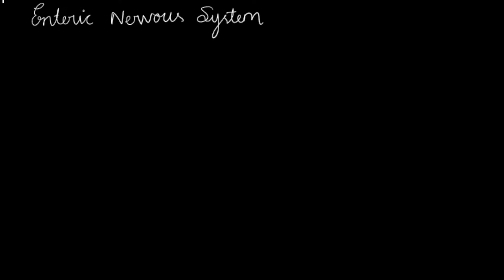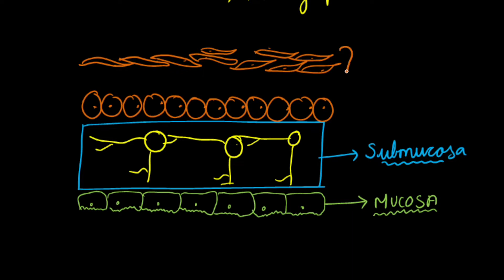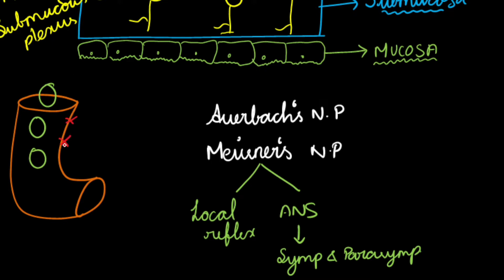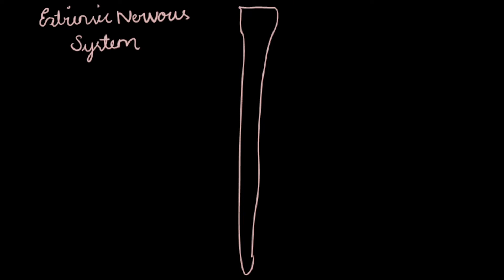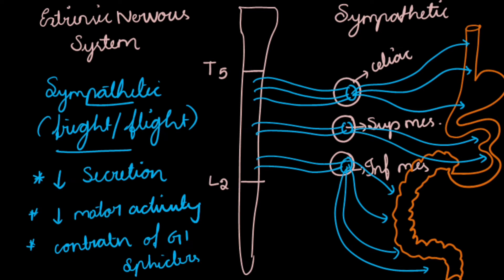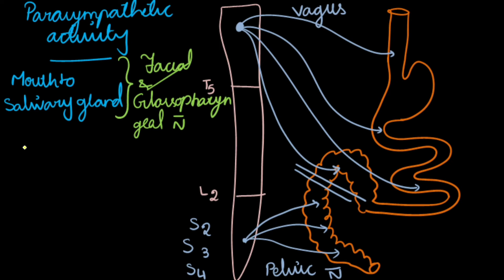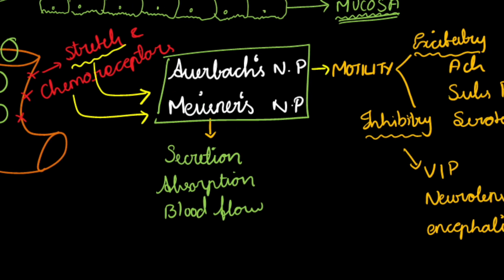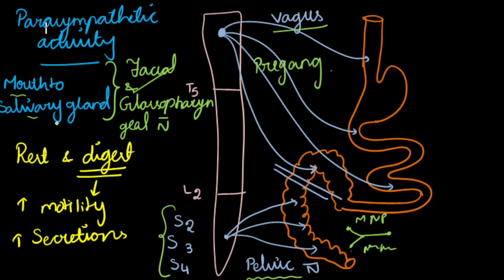ENTERIC NERVOUS SYSTEM|PHYSIOLOGY|A quick recap at 08.30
This video is about ENTERIC NERVOUS SYSTEM. As a continuation of  ANATOMY on blackboard series, to give a clarity regrading the histology part , this video had been made.

Educators:
Dr.Avaranjika Karuppusamy
Dr.Dharshna Balamurugan